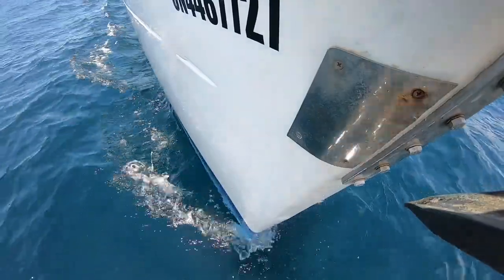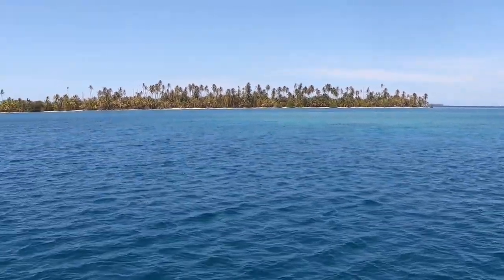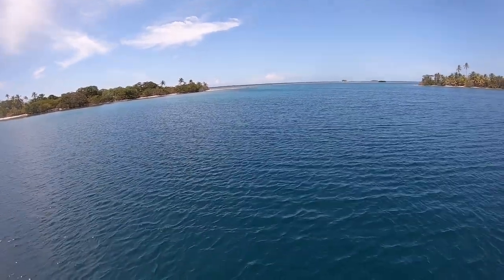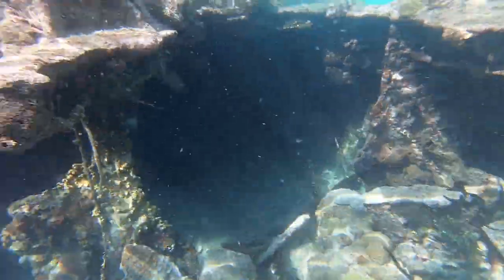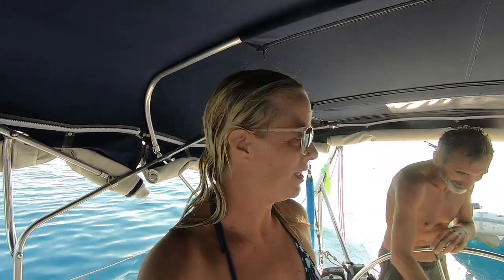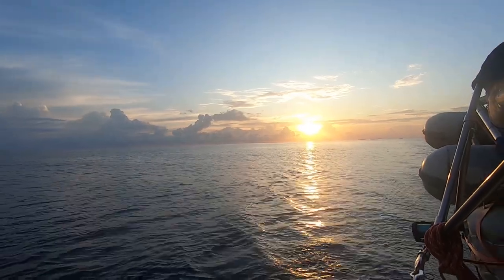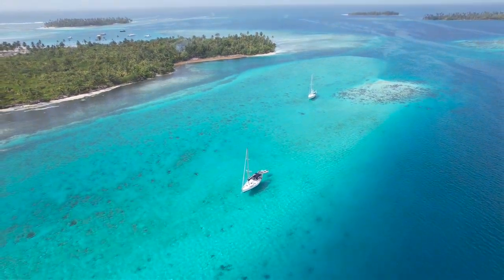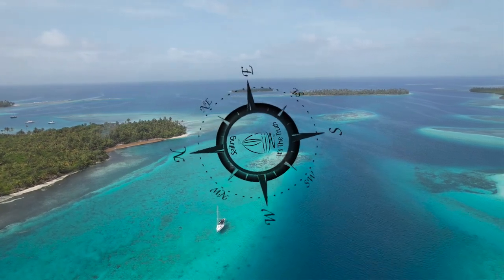SNORKELING in the SHIPWRECKS of the SAN BLAS ISLANDS | Life of Riley Ep. 24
Help us continue on with these videos, get an extra look into what goes on in between videos, and cyrrent updates as to where we are and our plans for where we will sail. You will also get to see these videos before the public ad free!
Facebook: Sailing It's The Truth